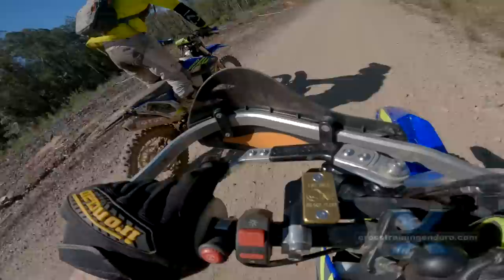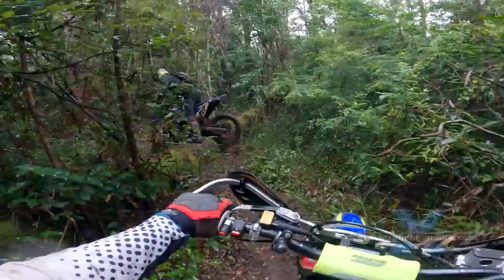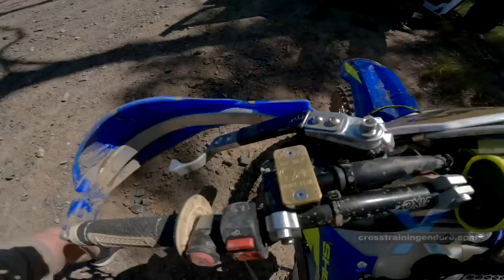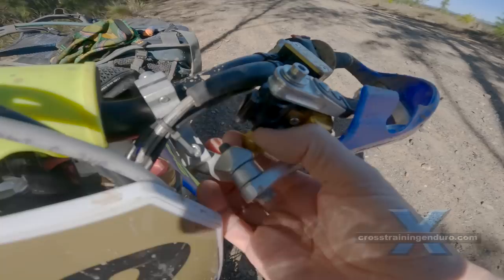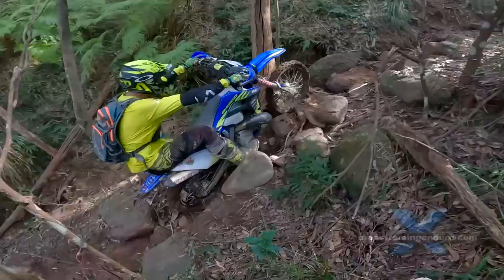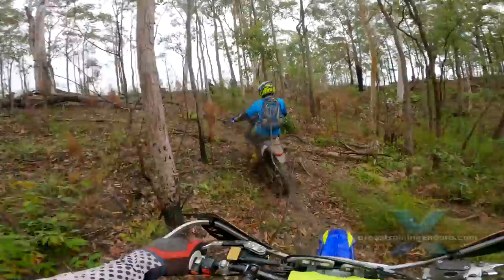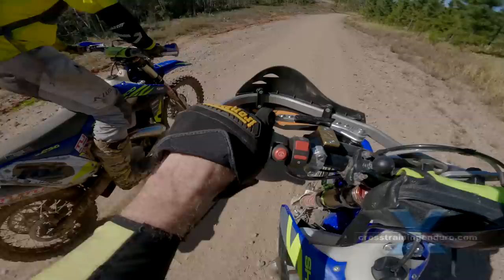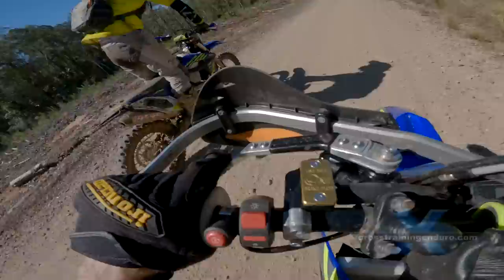How to get the lightest clutch possible: Clake One Light clutch review︱Cross Training Enduro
The world's lighest aftermarket clutch? Probably! Finally we make our Clake One Light clutch long-term review after seven years. Many viewers noticed I am using a Clake One Light clutch again. I broke my Brembo unit... doh! The replacement was expensive so for an extra $130 I got the Clake instead. Riders in our group have been using this clutch for seven years, so here is our long-term review. The Clake One Light clutch is completely manufactured in Australia to maintain quality control. Unlike some lighter clutch options, it does not use extra leverage. The clutch action remains the same, but you can lighten the 'clutch pull' up to 75%. As your skills develop, you use the clutch more and more. Even professional riders can encounter 'arm pump'. A lighter clutch is often part of the solution. The Clake One Light clutch is designed for 'one finger' use. ou need a certain degree of tension to maintain a good feel to the clutch. Other riders in my group agreed for this Clake One Light clutch review. How does the Clake One Light clutch work? Black magic and voodoo. Somehow a mechanism stores energy when the clutch is released so it can be used when you pull the clutch in. I don't understand this devilry. Get your Clake One Light clutch blessed by a priest if you have any concerns. This allows more fingers wrapped around the handlebars for better control. The lever has a flexible plastic section built in to reduce the chances of breaking the lever. The Clake One Light clutch has two types of adjustment. You can adjust the lever in or out - perfect for riders with small hands. This screw adjusts the 'clutch pull'. Technically you can reduce the 'pull' down to 75% but I didn't go quite this far. Y Why have I gone back to the Clake One Light clutch? I have used the Midwest lever in recent years. It's cheaper. But it only reduces the clutch 'pull' by about 30%. This is pretty good, but my arthritic fingers are finally demanding more. The Clake is a bit bigger so you may need to use a longer bolt and a spacer to push your handguard out to allow fitment. On some motorbikes, the clutch cable is not quite long enough to reach the Clake. It mainly seems to be Beta (or 'Baytuh') models, Clake have an extension piece for these situations. Very occasionally, your clutch setup may use mineral oil instead of DOT brake fluid. The Clake uses seals that will only suit one or the other. If your new motorbike uses a different fluid, your Clake will need to be rebuilt to suit. Keep pressure washers away from the Clake Also, the Midwest lever relies on leverage so you really need to be careful with adjustment to make it work properly. As always, our reviews focus on the potential negatives. It's manufactured in Australia so it's expensive. If you only want to reduce your clutch 'pull' by 15% to 30%, there are cheaper solutions. See this video. But if you have medical issues like arthritis and tendonitis, or suffer from chronic arm pump, this is a great long-term solution. The Clake can be transferred from motorbike to motorbike. One of our guys has used his for six years without servicing and it still works perfectly. Clake provide all the parts required if you want to do your own servicing. At this price, you need to protect your investment with full handguards. And make sure they are high quality handguards. There are more possible entry points if water is under pressure. A few owners have needed to service the Clake after forcing water into them. Neither did the four riders I know who bought Clakes. But Clake has done an installation video with some tips. Do you own a Clake One Light clutch? Any problems? Let us know, we always put long-term comments in our pinned first comment with Youtube revie It is waterproof. But it's similar to chains and wheel bearing seals... keep the pressure washer at a distance! If you adjust the Clake to use the maximum 75% assistance, at some point the clutch lever will not return properly and you need to adjust it accordingly. Keep in mind it might work properly when cold, then as the oil warms up it can vary. But generally most owners will settle for around 60% assistance or less, as you usually want a certain degree of resistance to provide a good 'feel' to the clutch. I googled around to see if other riders encounter problems with the Clake. There are a few reports of trouble with bleeding the system. I never had problems.  Into enduro riding? See all our dirt bike videos for dirt riding tips. Our channel now had hundreds of dirt bike videos covering reviews, and hard enduro riding techniques. Search our channel for dirt riding gear for extreme enduro. Our dirt riding tips also include wider topics such as the best dirt riding boots.